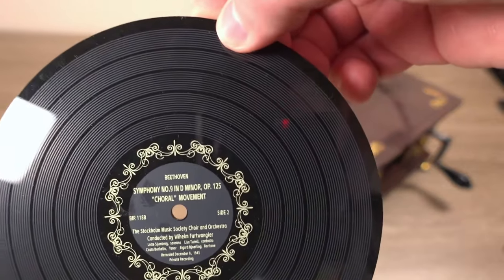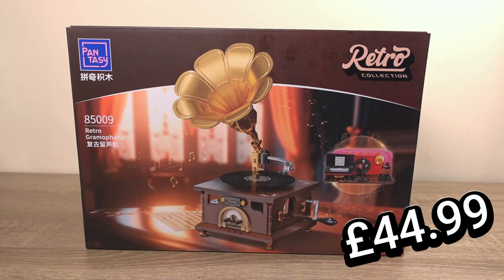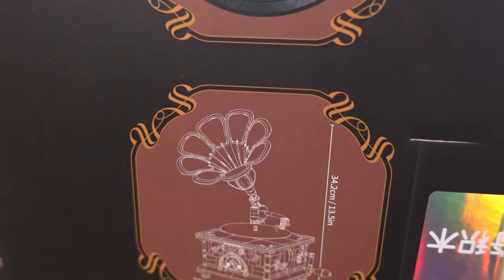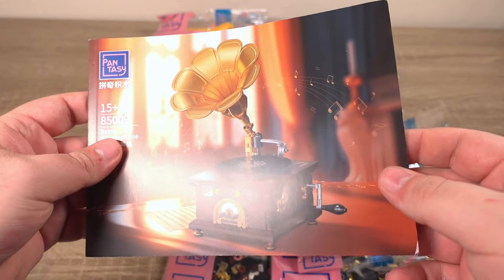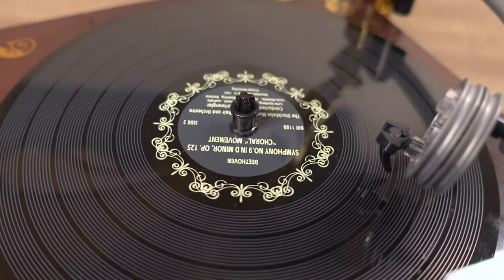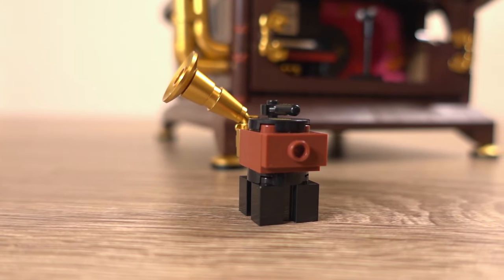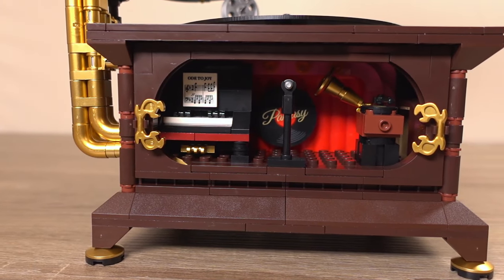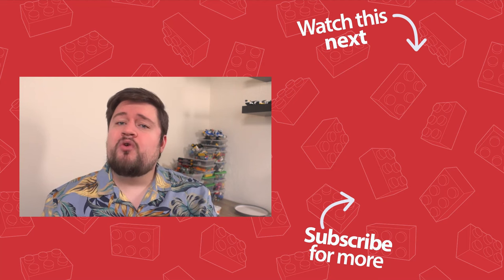Pantasy's BEST Kept Secret for Retro Music Lovers...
In this video, we'll be taking a look at Pantasy's fantastic-looking Retro Gramophone set, which features an awesome-looking gramophone with a lovely golden sound horn, attached to a nice wooden-brown box that's full of mechanical features! What do you think of this set?